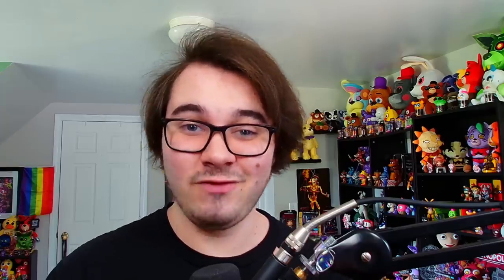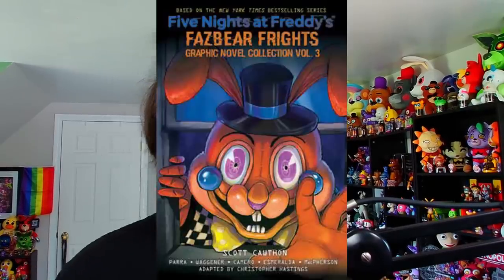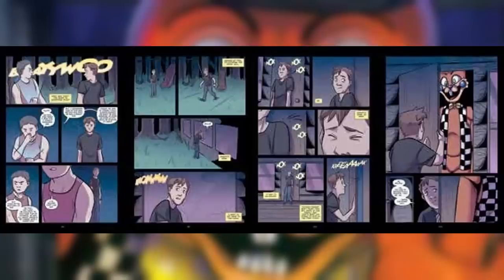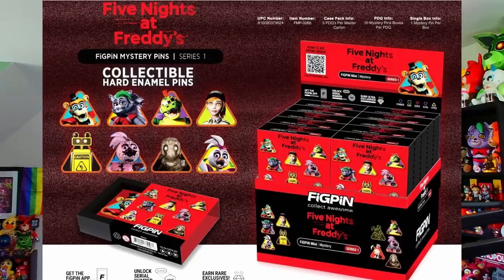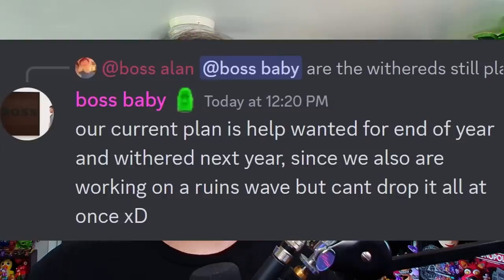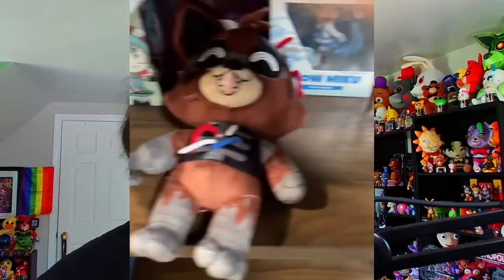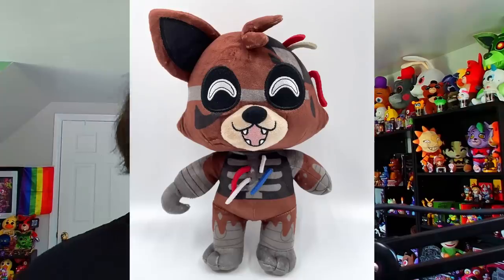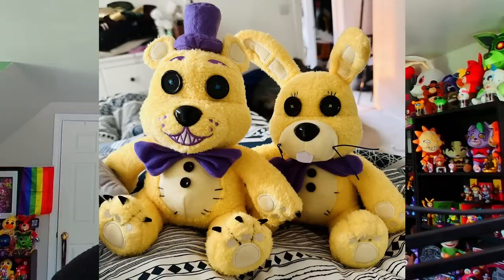FNAF MOVIE RUNTIME! New Funko Wave Revealed, Fanverse YouTooz Plushies, & MORE! - FNaF News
Five Nights at Freddy's News!

Timestamps:
0:00 Welcome Back to FNaF News
0:27 CookBook Previews
1:09 FFGN Vol. 3 Previews
1:38 New Theory Wear X FNaF Teases
2:19 FiGPiN X FNaF First Look
2:57 YouTooz Updates & Fanverse Plushies
4:43 Hex Cuddly Plushies Wave 2 Release
5:14 Funko Holiday Wave Revealed
6:47 FNaF 10-Year Anniversary Hints
8:39 FNaF Movie Runtime